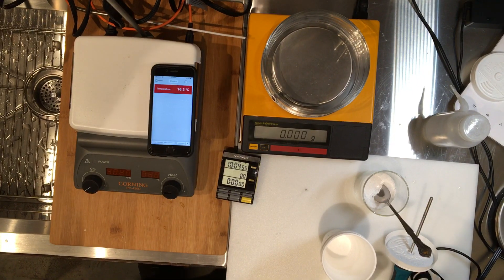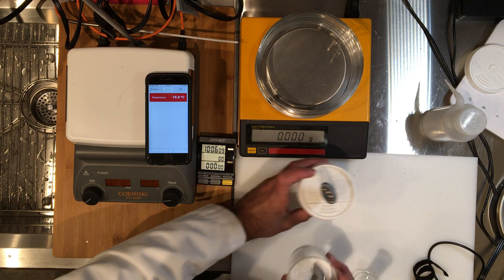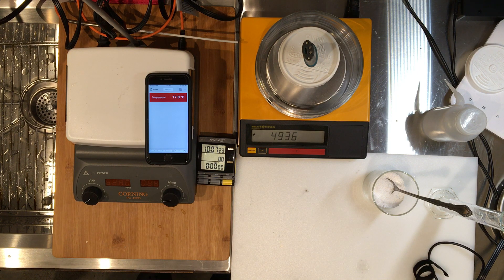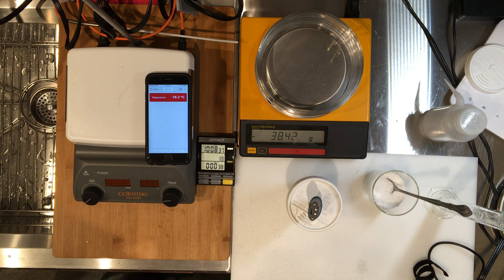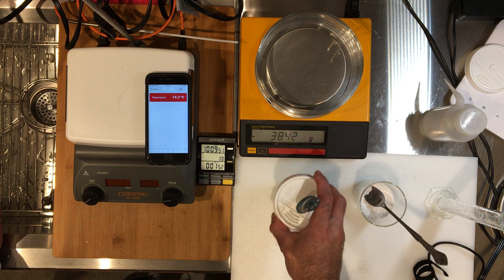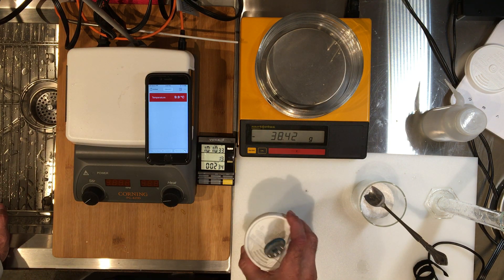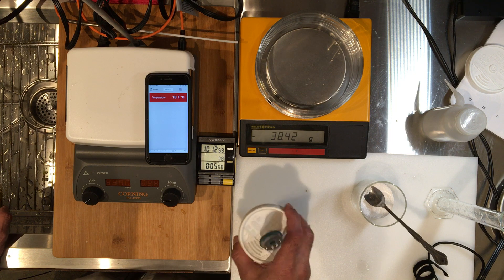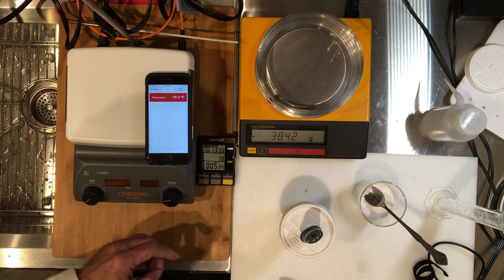Part 3: Calorimetry Trial 1